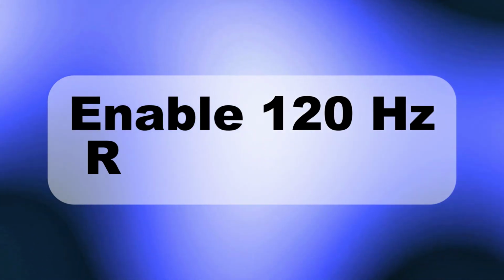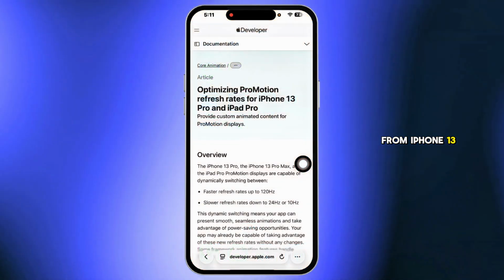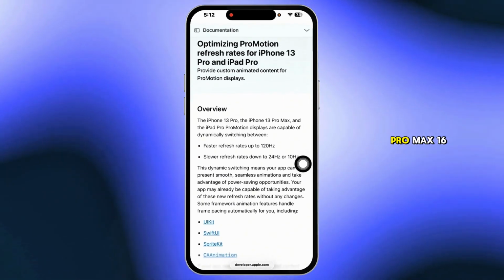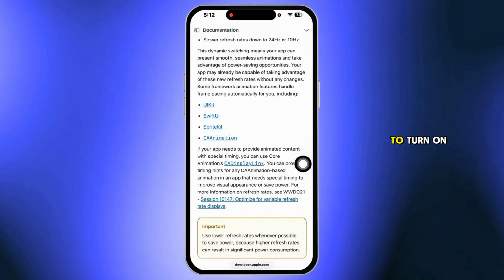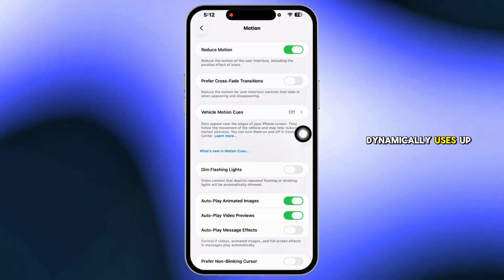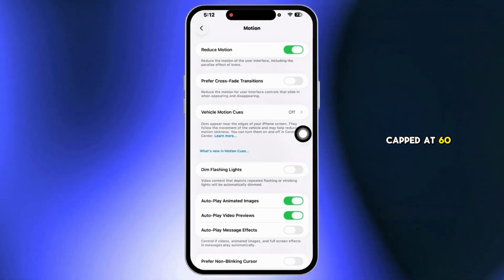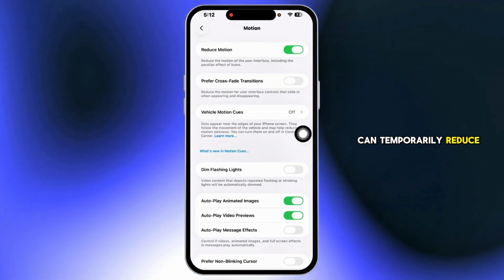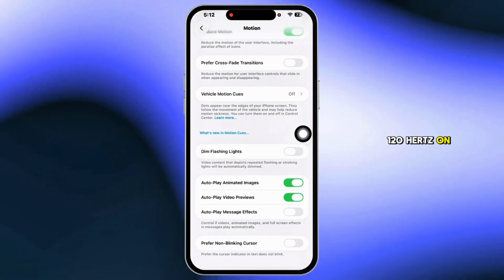How To Enable 120 Hz Refresh Rate On Your iPhone! | Turn on 120Hz Pro Motion Refresh Rate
Want to enable 120 Hz refresh rate on your iPhone and enjoy ultra‑smooth scrolling? In this quick and easy 2025 tutorial, you’ll learn how to make sure ProMotion is active and optimized—perfect for gaming, fluid animations, and a more responsive feel.

You’ll discover how to check that you’re using a ProMotion‑capable iPhone model, verify Low Power Mode is off (since it can limit frame rate), adjust Display & Brightness and Accessibility Motion settings to allow higher refresh, force‑quit and relaunch apps that appear stuck at 60 Hz, update to the latest iOS patches for ProMotion improvements, and apply tips to test 120 Hz performance.

Chapters
0:00 Introduction
0:10 Steps to enable 120 Hz refresh rate on iPhone